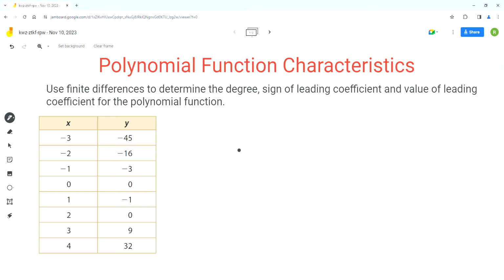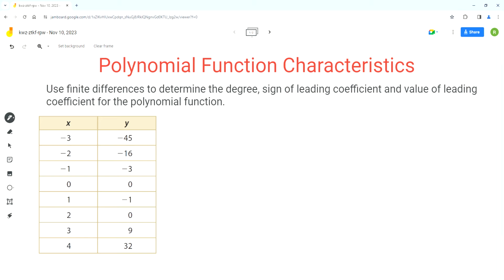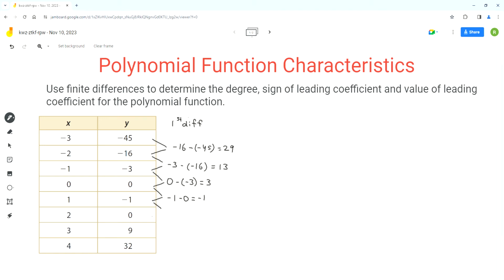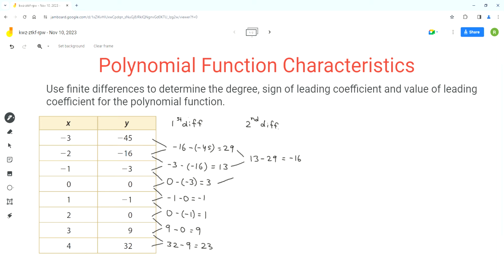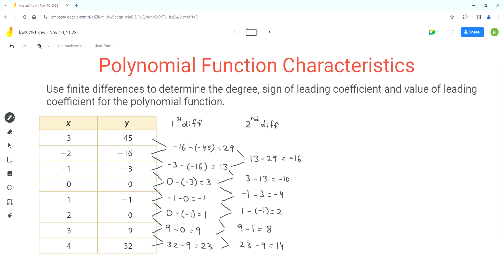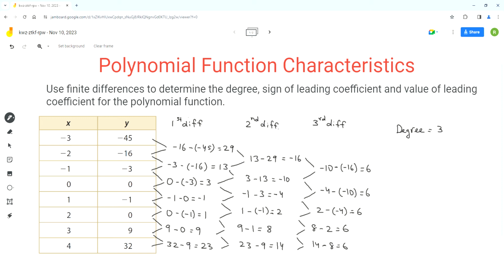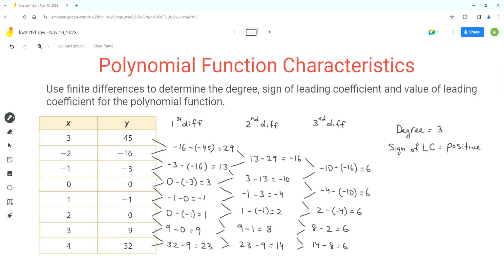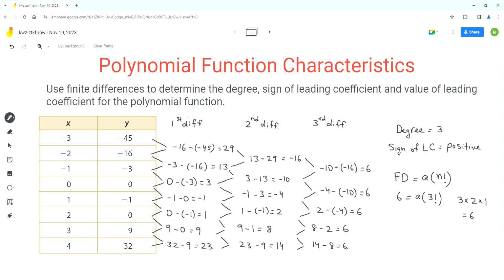POLYNOMIAL FUNCTION: Degree, Sign & Value Of Leading Coefficient From Table Of Values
In this video, I share with you steps to find the degree of a polynomial function, sign of leading coefficient of a polynomial function and value of leading coefficient of polynomial function from the given table of values.